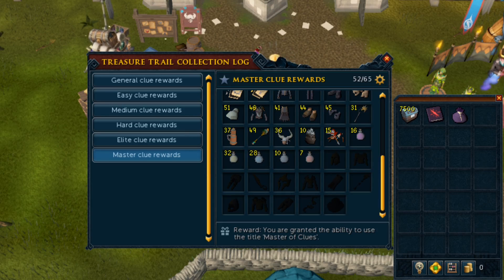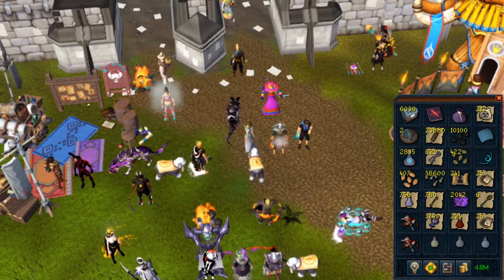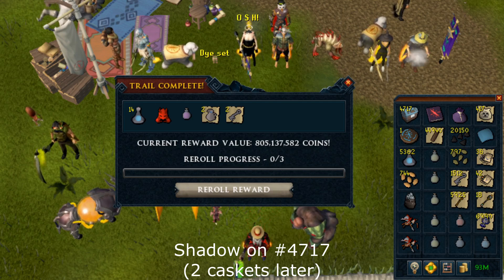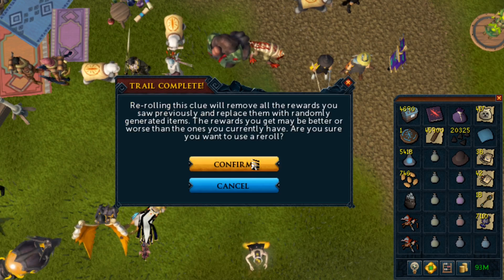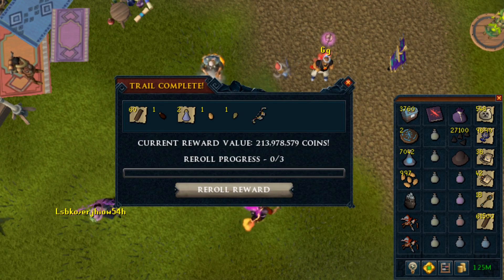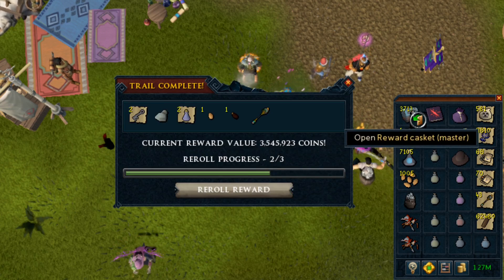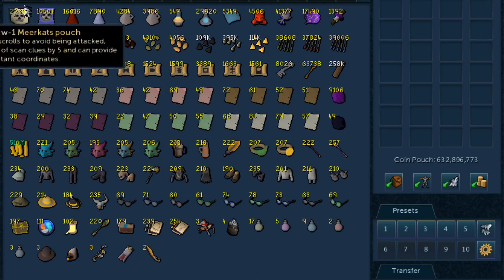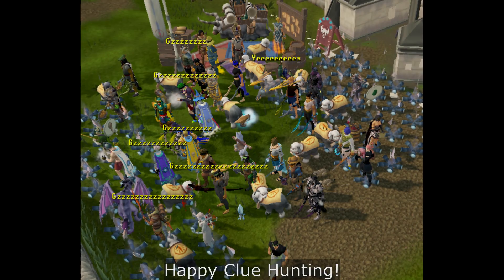Loot from 15,000 Master Clue Scrolls - INSANE luck streak + Price Check! Part 2/2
Opening the remaining 7500 master clues + price check of 15,000 master clues!

Or FC in game "Clue Chasers"

All audio and footage from the game in this video belongs to Jagex Ltd.